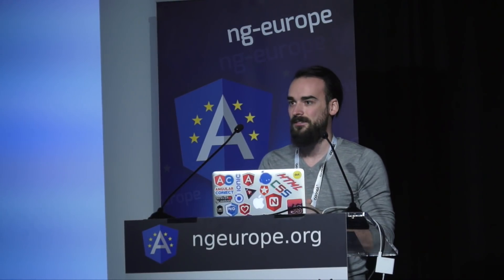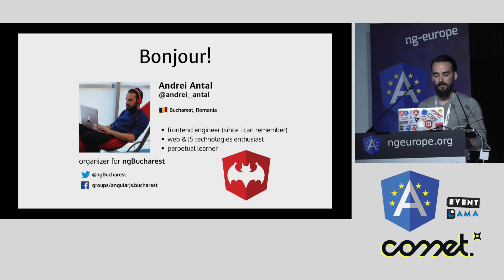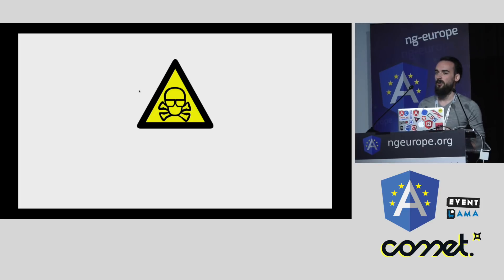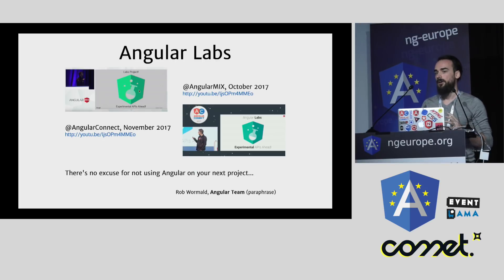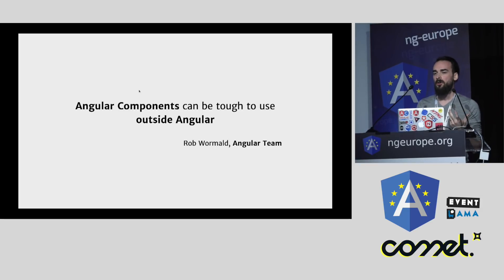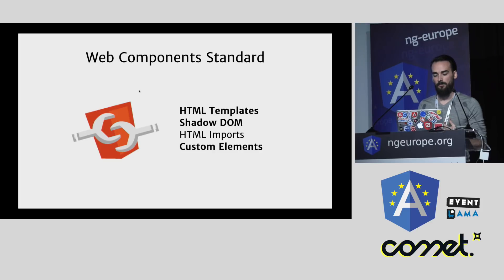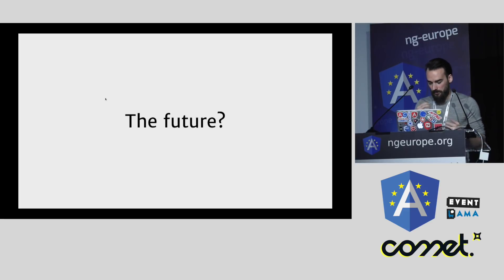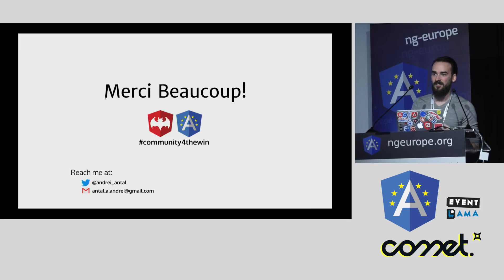A look into the future: Angular Elements - Antal Andrei aka @andrei_antal at @ngEurope 2018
The Angular team launched Angular Labs this year with a goal to more transparently communicate the new ideas and explorations the team is making with the framework. One of this experiments is Angular Elements - a way to embed components written in Angular into any application without needing Angular to be present on the page. How is this possible? Simple, the single Angular component is packaged as a native web component providing just the input/output interface and encapsulating the logic. During the presentation, i will showcase how you can create such a component written in Angular code and use it effortlessly it in a React app. Already intrigued? Good 😃 Let’s explore the future together!

Link to slides for my talk (and repo with the demo code)